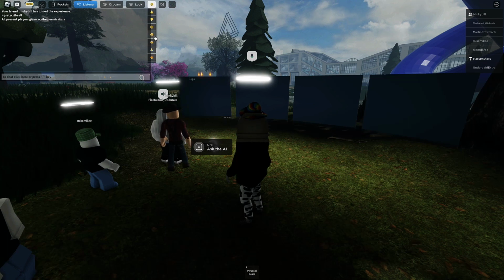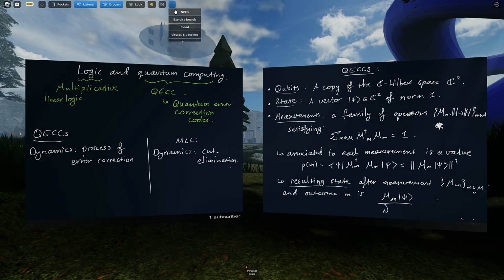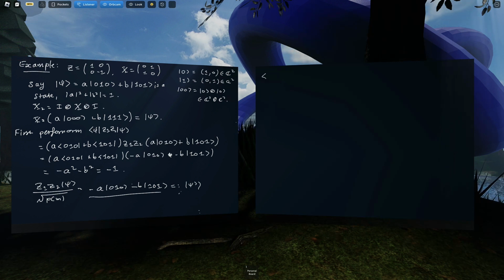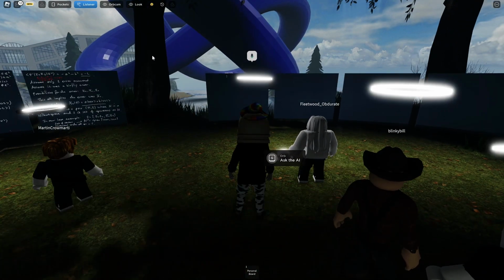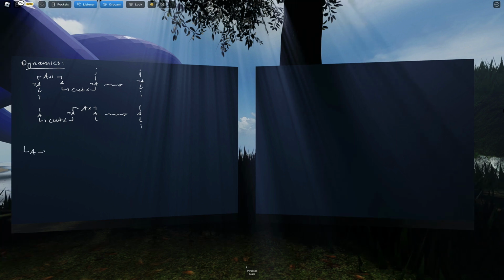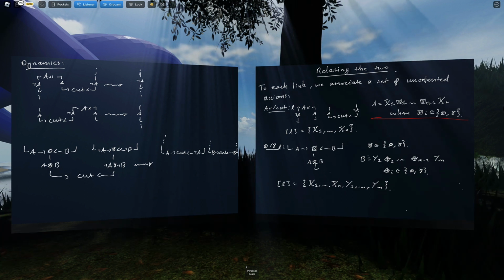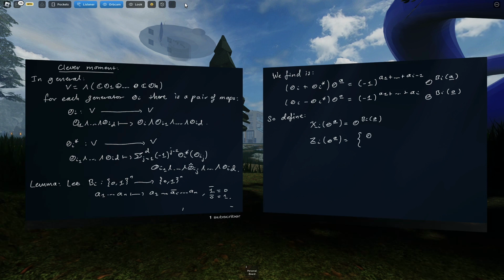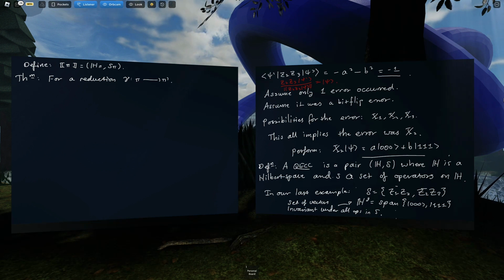Logic and Quantum Computing - Will Troiani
Will Troiani presents some of his research on the border of proof theory in logic, and quantum error correcting codes (QECCs). From the point of view of the Curry-Howard correspondence the essential content of a proof is a pattern of "equality" it sets up between occurrences of variables on the page (or variables in a program) and computation is to do with manipulating this pattern of equality. As Will explains, QECCs are patterns of "entanglement" in physical systems that can be seen to mirror these patterns of equality in proofs.

This talk was filmed on 12/1/2023 at the 2023 metauni festival